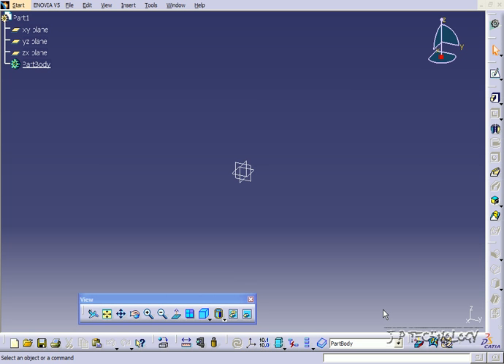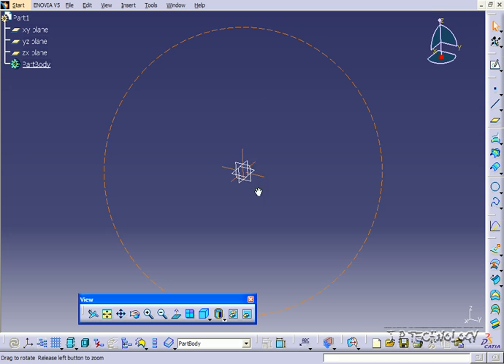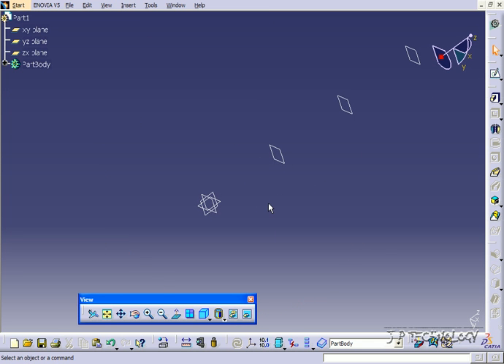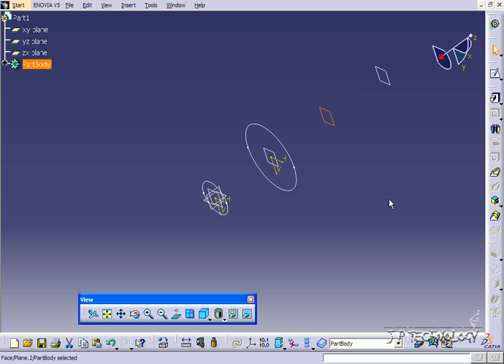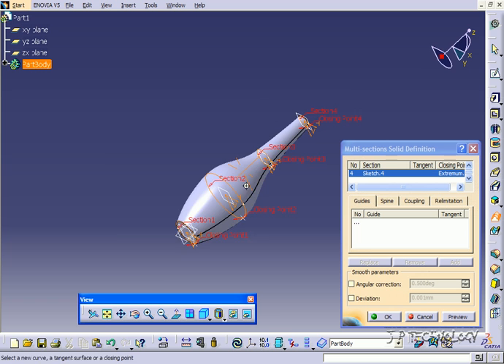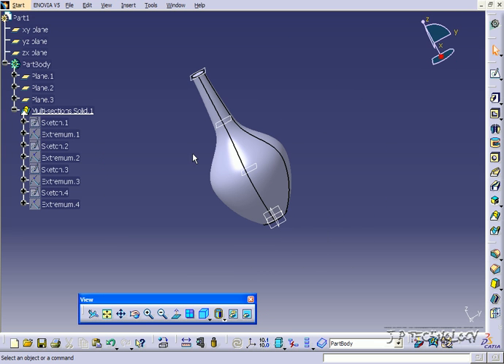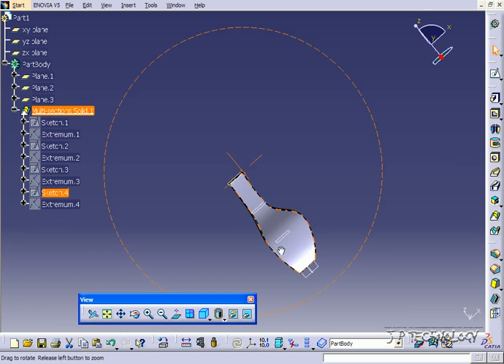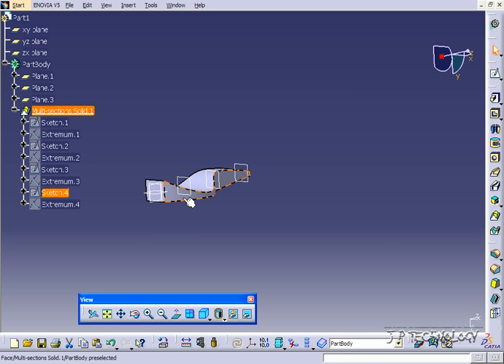54 Multiple Multi Section Solid